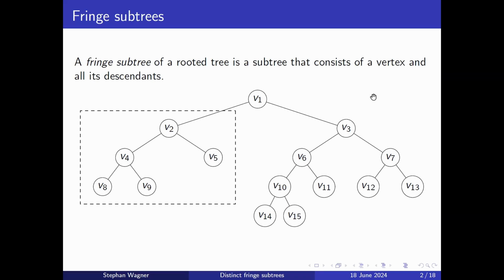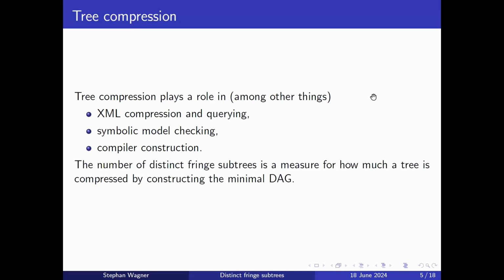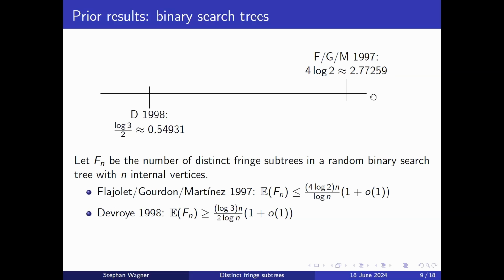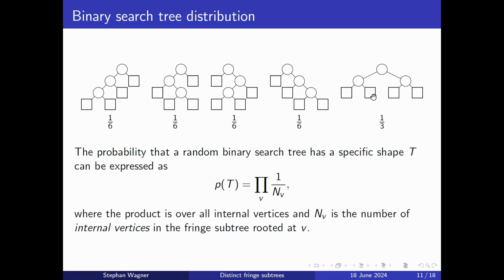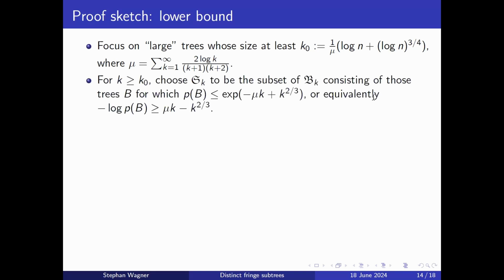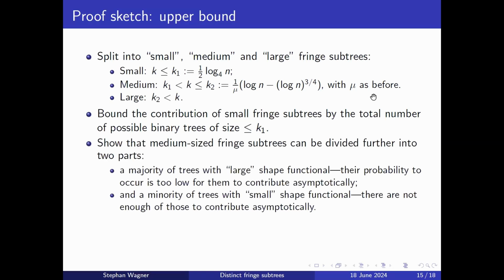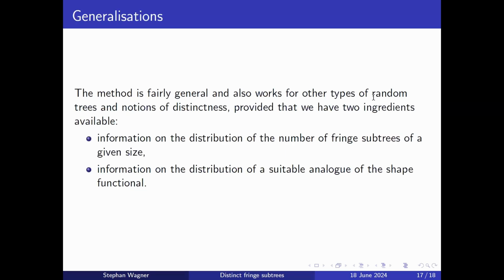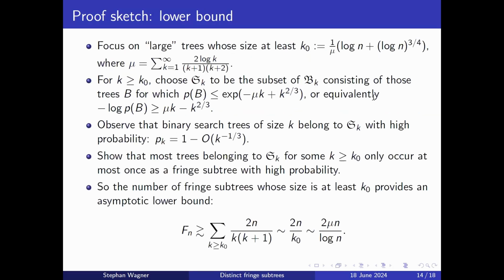Stephan Wagner - On the number of distinct fringe subtrees in random binary search trees (AofA24)